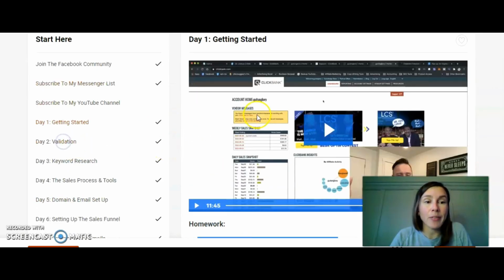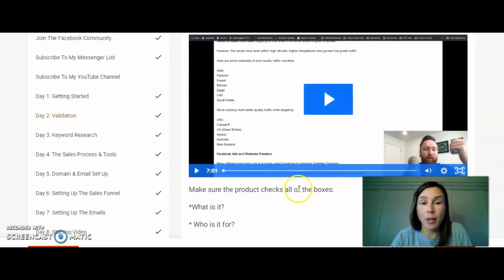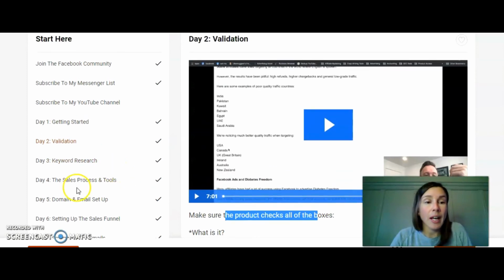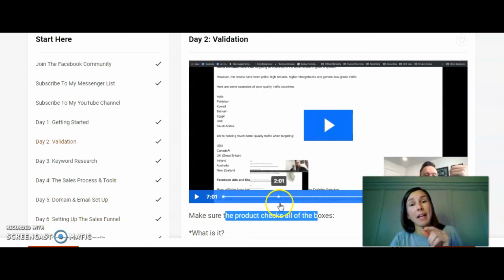Joshua Elder's Review - 7-day FREE TRIAL With The 30-Day Youtube Training For Affiliate Marketing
I don't know how long the offer will last...

Watch the video on Joshua Elder's training review (the 30 days youtube training), and get 7-day access for FREE!

📱Let's have a private conversation if would like to connect and chat with me 1 on 1.

Here's an offer hard to resist: a 7-day FREE trial on a 30-day training! Joshua Elder has been my mentor for a couple of months, and I can tell you: he knows what he's doing! With the 30 Days To Sales training, you'll be good to go in 30 days on Youtube! You'll learn everything you have to know to do affiliate marketing on Youtube, too.

Jump on that occasion to get your affiliate marketing business take another step further, and grab that 7-day trial offer today.

The offer might not last so long, so grab it before it's gone!

Marie
xx